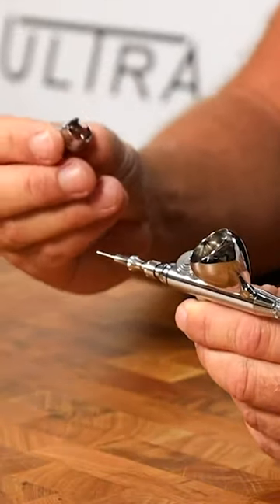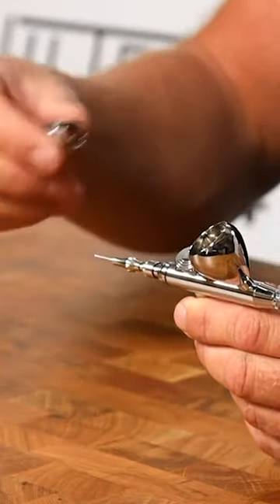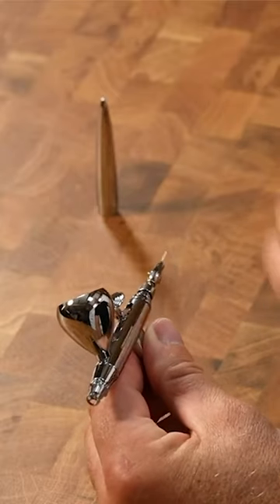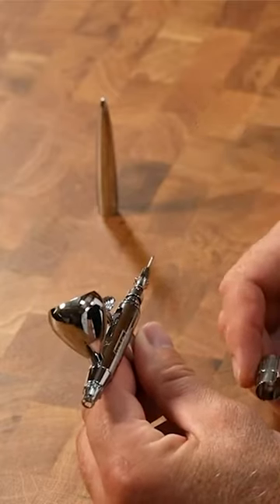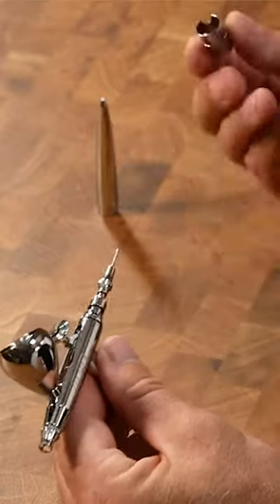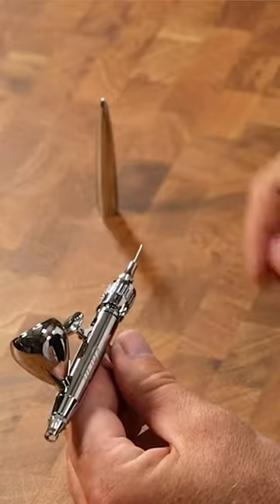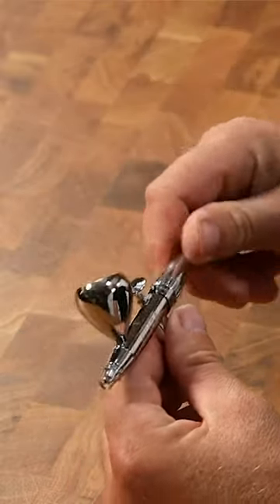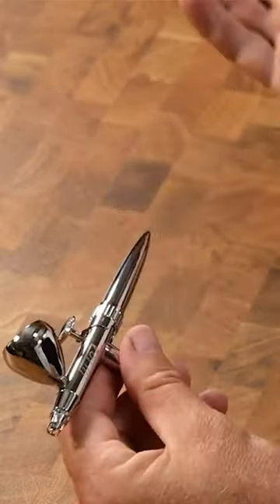Harder & Steenbeck Ultra 2024 Airbrush is Made for Convenience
🎨 Harder & Steenbeck's new Ultra 2024 100 year anniversary airbrush provides a new level of accessibility and convenience to airbrushing.💨  If you've been thinking about giving it a go, now is the time to start! 🛩️